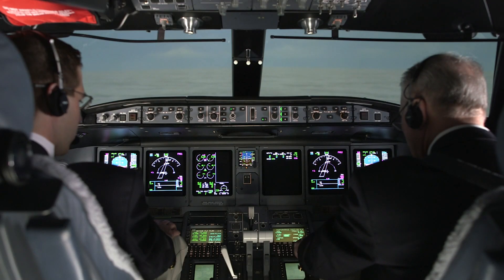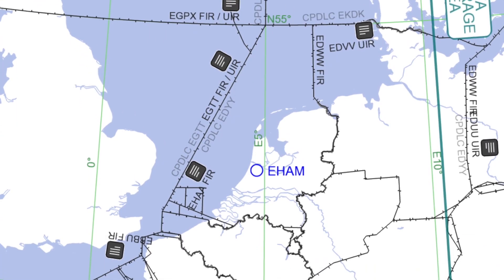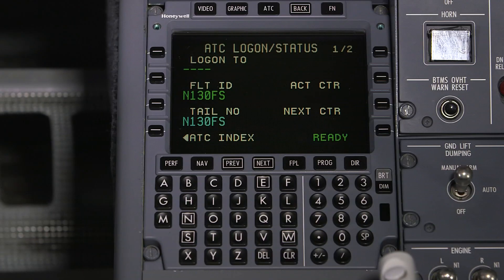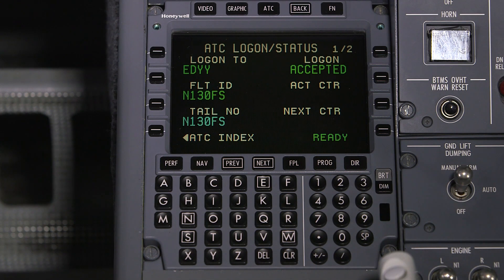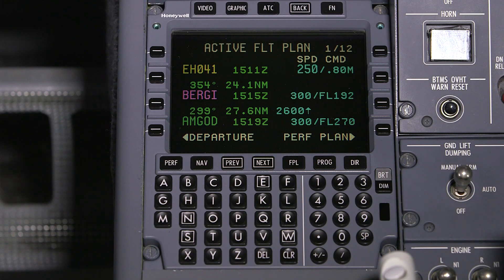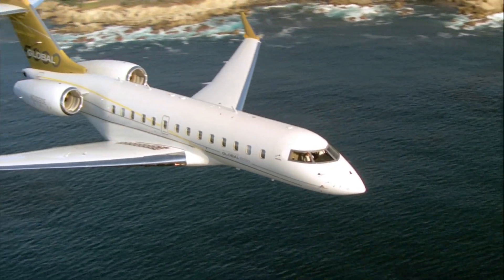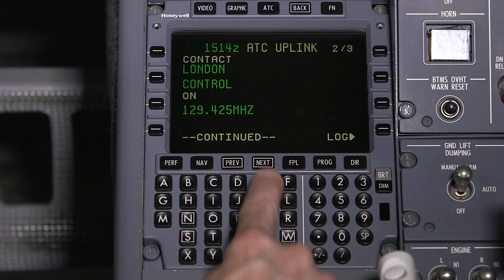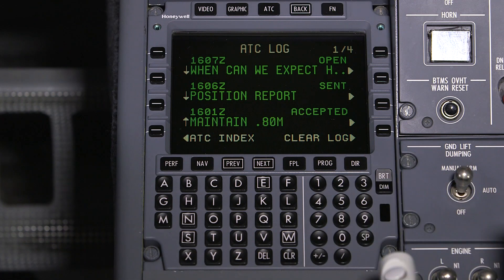FANS Datalink on the Honeywell FMS 6.1 Upgrade Part 2: Logging | Honeywell Aerospace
In this video, we will be discussing the Honeywell FMS 6.1 Upgrade Part 2: Logging. The focus of this video is to provide you with an understanding of how to effectively use the logging function in order to troubleshoot and improve your system efficiency.